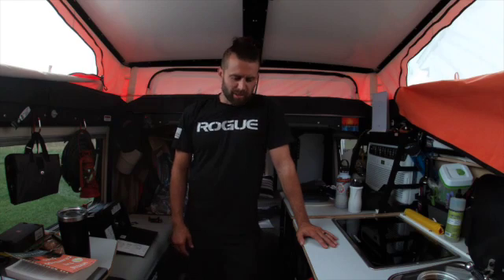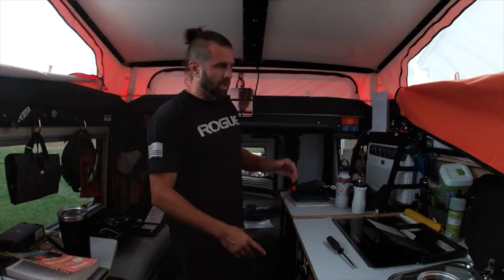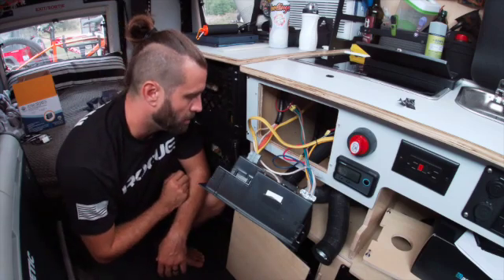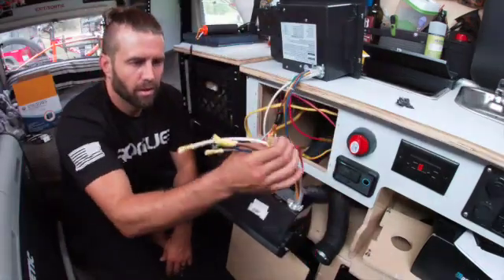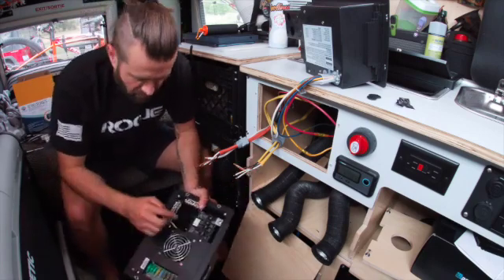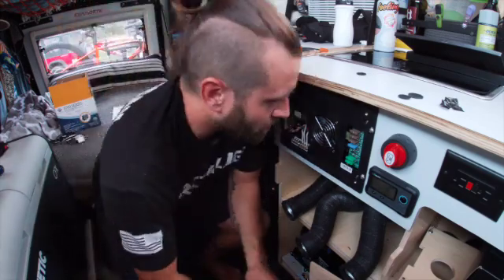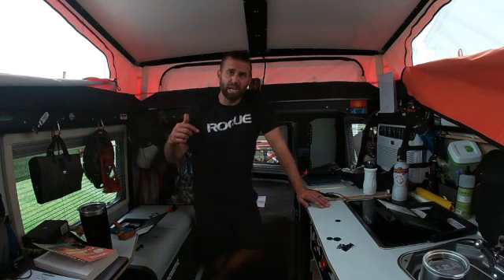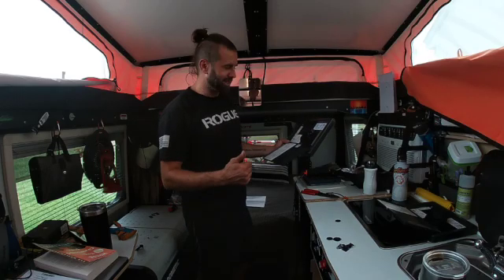Taxa Mantis Lithium Control Panel Install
This is for the Taxa Mantis group members that want to upgrade to lithium and want the batteries to be charged correctly. I installed the new/updated Mantis panel into my 21 Mantis and it is now charging my lithium batteries to 100%!
P#: WF-8740-AD from WFCO